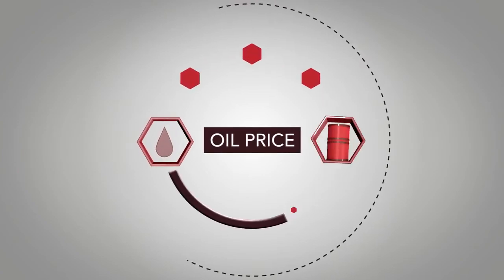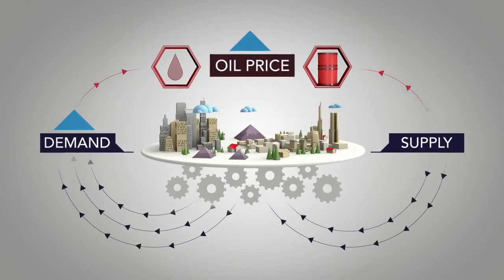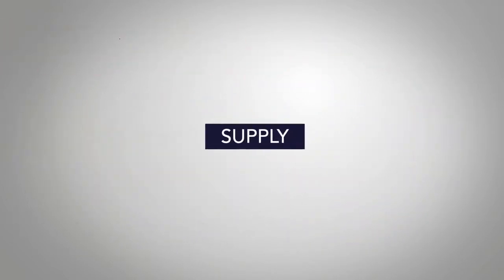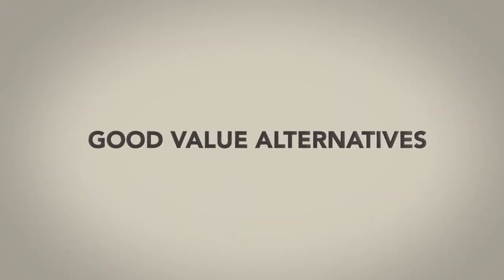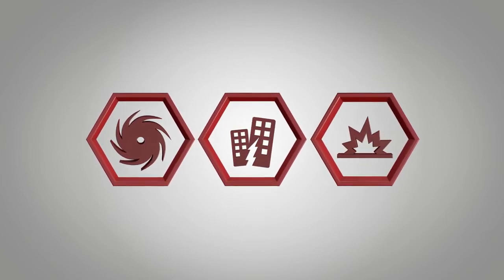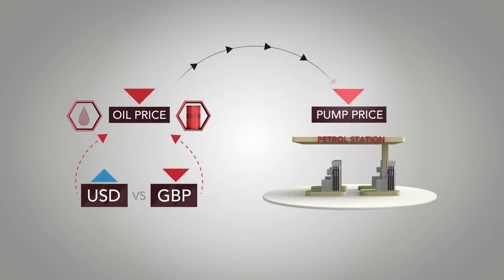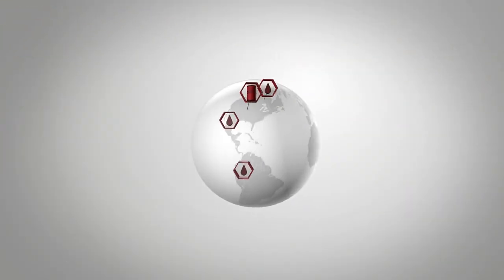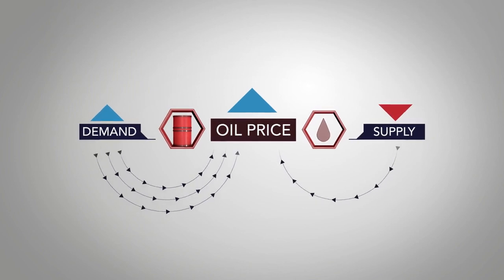Vilka faktorer påverkar priset på olja?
De faktorer som påverkar oljepriset är: Tillgång och efterfrågan. Oberoende eller oväntade händelser. Alternativa energikällor. Rörelser på dollarmarknaden. Marknadsspekulation

Hur fungerar efterfrågan på olja?

När den ekonomiska aktiviteten ökar i en ekonomi så stiger också efterfrågan på olja. Om inte tillgången stiger lika mycket som efterfrågan stiger kommer priset på olja att öka.
När lågkonjunkturen slog till 2008 och den ekonomiska aktiviteten föll på många av världens ledande marknader sjönk priset på Brent råolja från 145 USD per fat i juli 2008 till under 40 USD inom en femmånadersperiod. Efter det steg Kinas efterfrågan och höll priserna uppe under de följande fem åren. För att styra denna ökning av priset vill en effektiv marknad öka utbudet.

Hur fungerar tillgången på olja?

Tillgången på olja kommer från två stora områden, OPEC och icke-OPEC-länder. OPEC tillhandahåller ca 30 miljoner fat olja av de 115 miljoner fat som går åt globalt varje dag. Att länderna inom OPEC producerat för mycket olja anses vara en av huvudorsakerna till att Brent råolja sjunkit nästan 60 % i pris mellan juni 2014 och januari 2015.

Andra energikällor som ersätter olja

Vilka andra energikällor finns som alternativ till olja?
Bra alternativ till olja kommer att leda till ett minskat oljepris. Kärnenergi, vind och växtbaserad olja är alla exempel på energikällor där konsumenter kan välja att byta från den ena till den andra, detta är beroende av en ständig tillgång och konkurrenskraftig prissättning.

Exogena chocker

En exogen chock är en händelse som påverkar marknadspriser och som inte har sin förklaring i ekonomi. Det rör sig för det mesta om plötsliga och oförutsägbara händelser. Naturkatastrofer som orkanen Katrina i augusti 2005 ledde till stora, exogena chocker för oljemarknaderna, eftersom en stor försörjningskälla av olja till världsmarknaden i ett slag slogs ut. Terroristattacker är ett annat exempel på exogena chocker.

Rörelser på den amerikanska dollarmarknaden

Eftersom olja prissätts i USD kommer en rörelse på valutamarknaden att ha en effekt på efterfrågan genom prisaktion. En starkare US-dollar mot brittiska pund pressar upp oljepriset för människor i Storbritannien, om andra faktorer förblir oförändrade påverkar det priset på bensinstationen. En svagare dollar har motsatt effekt.
Marknadsspekulation
Oljepriserna bestäms av terminsmarknaderna och det finns mycket spekulation kring hur tillgång och efterfrågan kommer att se ut i framtiden. Kommer Kina bygga fler kärnkraftverk? Kommer världens växande befolkning leda till större efterfrågan på bilar eller luftkonditioneringssystem? Kommer regeringar att lagstifta om kontroll av det obegränsade användandet av oljebaserade bränslen?